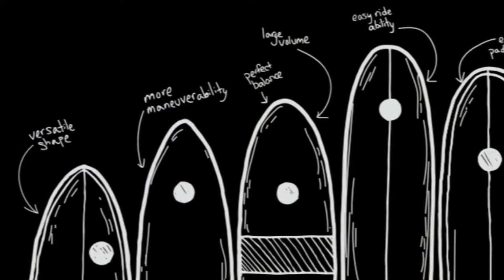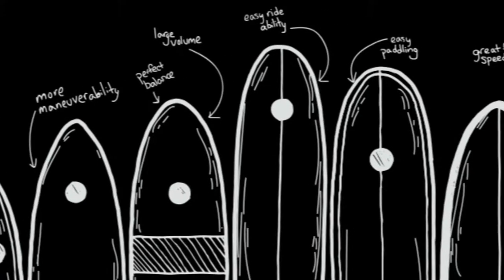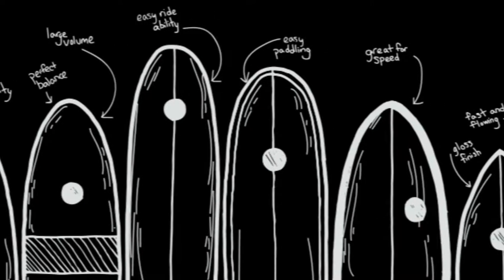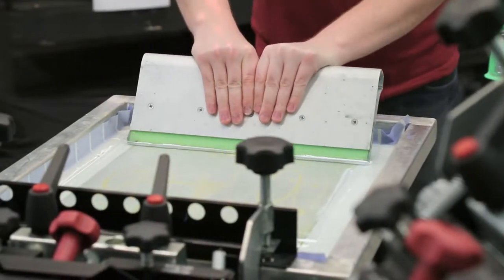Behind The Scenes of Mikes Collection